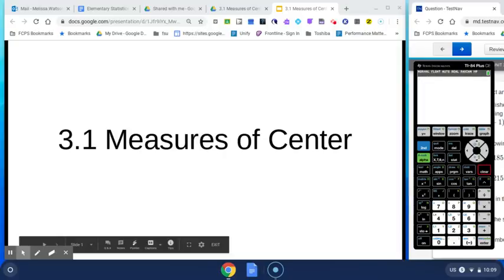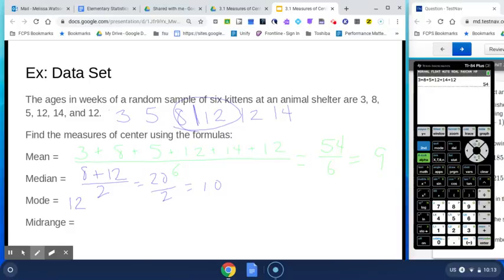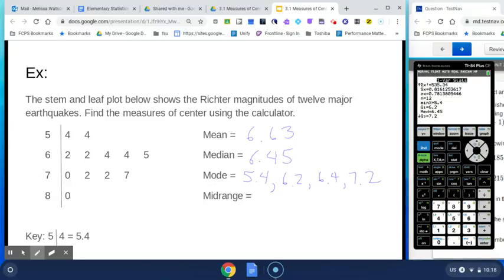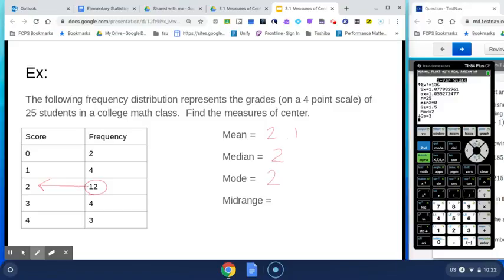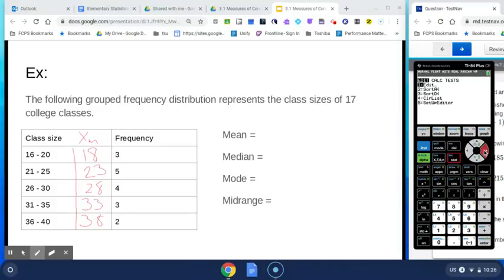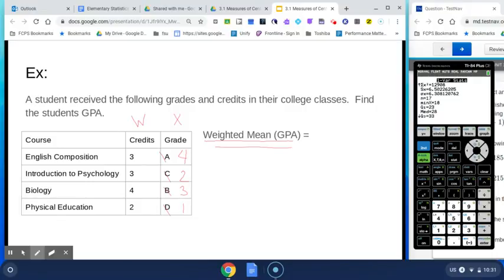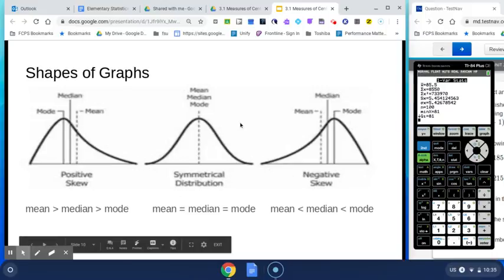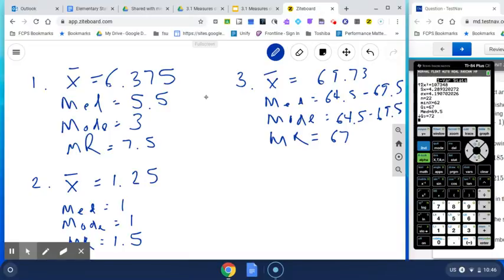Measures of Center and Shape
Mean median mode midrange for a data set as well as frequency distributions.  Shapes of distributions also discussed. (Symmetric, Positive skew, and negative skew)